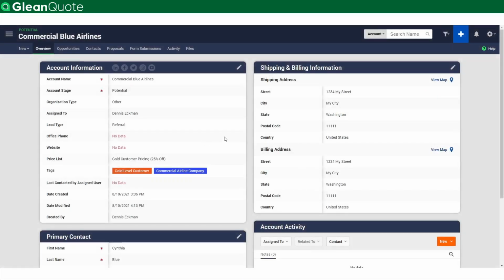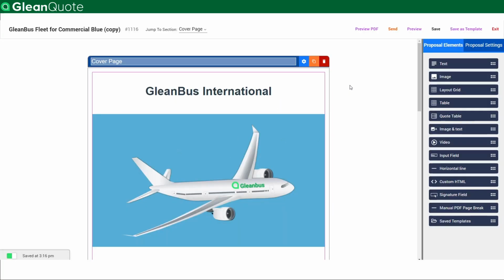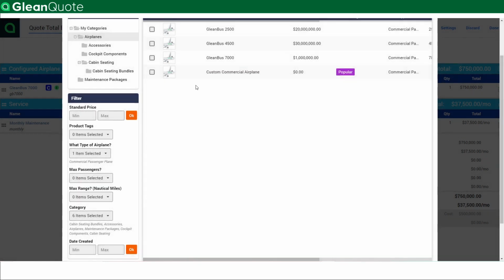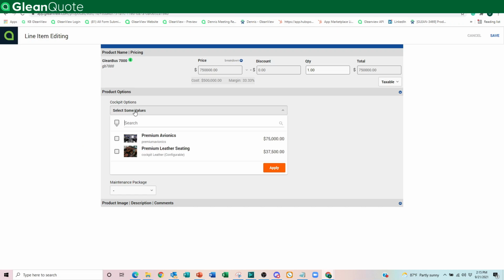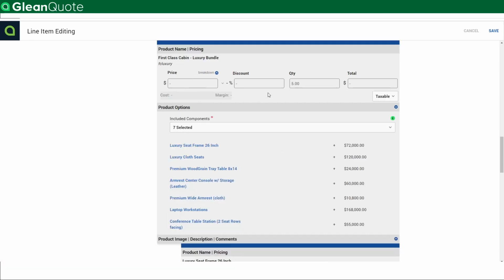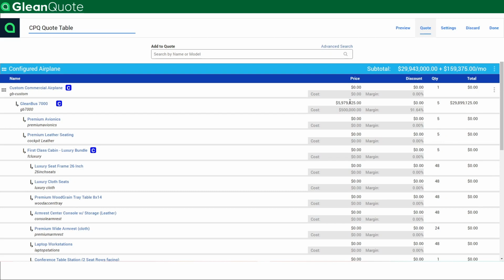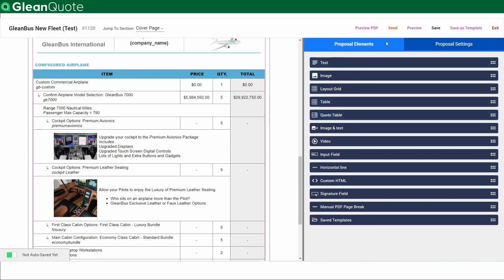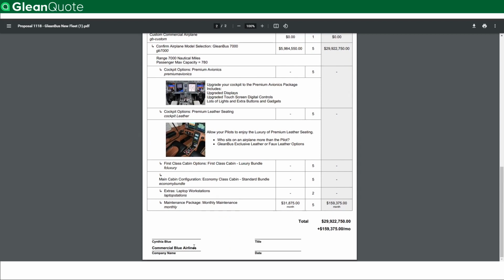Quote Smarter with GleanQuote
GleanQuote demonstrates how to use Guided Quoting to build a quote and proposal in minutes for even the most complex quoting process or product.
See how Commercial Blue Airlines gets the right configuration for their new fleet of GleanBus 7000 airplanes with the right price and in only minutes.